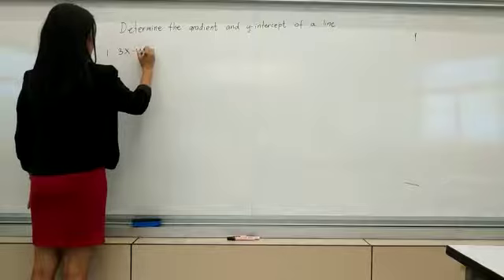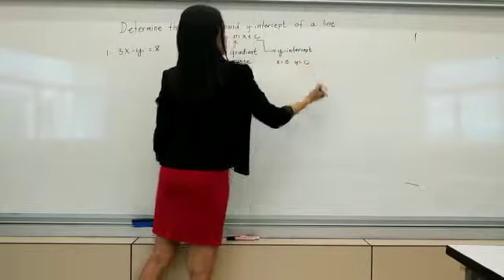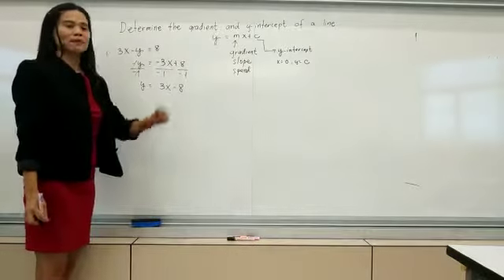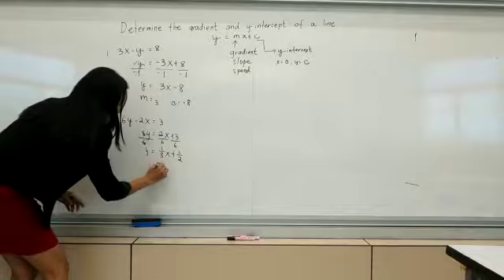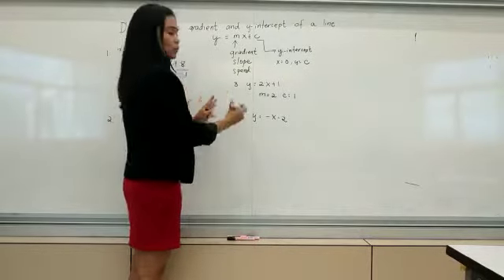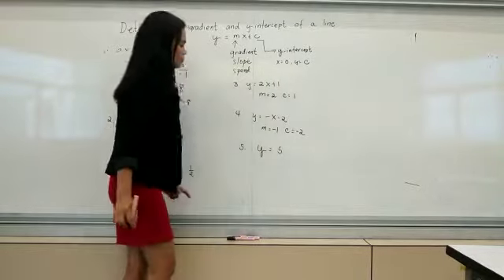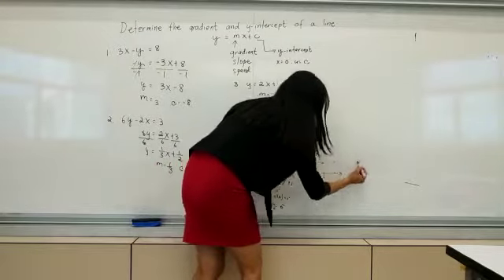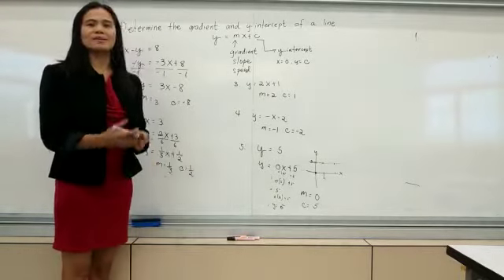Determining the Gradient and Y-intercept of a Line | Ramsel Eclarin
The video is about determining the Gradient and Y-intercept of a Line. You can ask questions in the comment section. The teacher has more than 7 years of experience teaching mathematics to all grade students.
Topic: Determining the Gradient and Y-intercept of a Line
Grade: 8/9
Teacher: Ramsel Eclarin